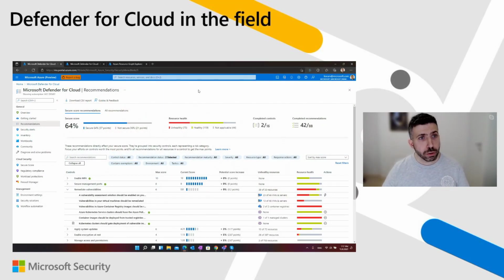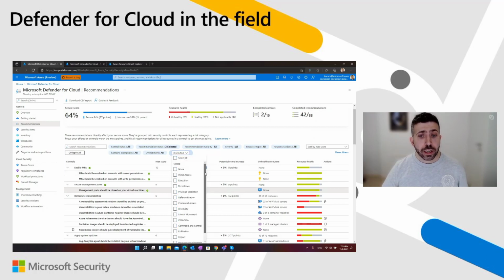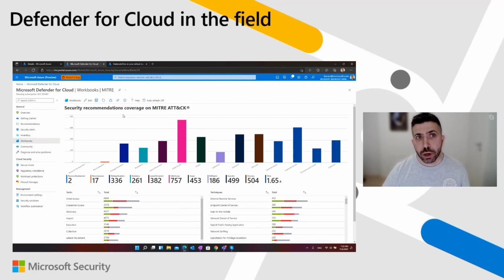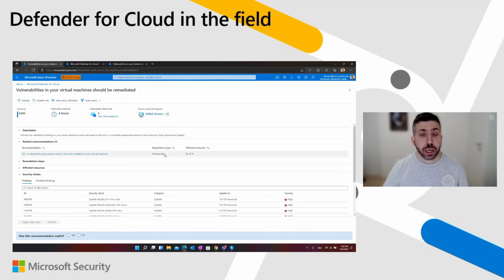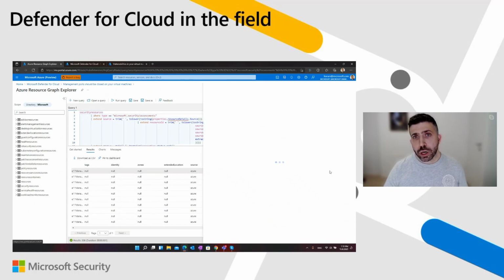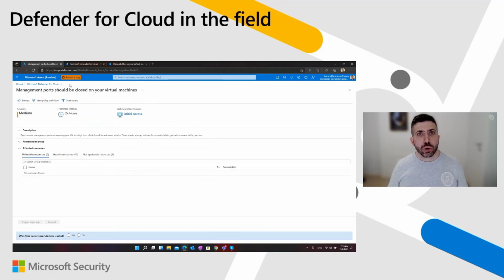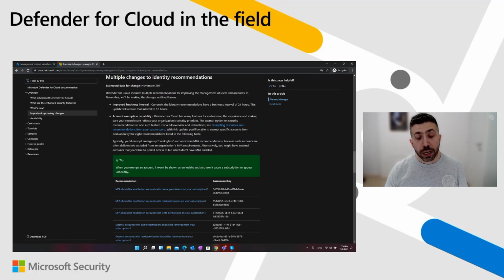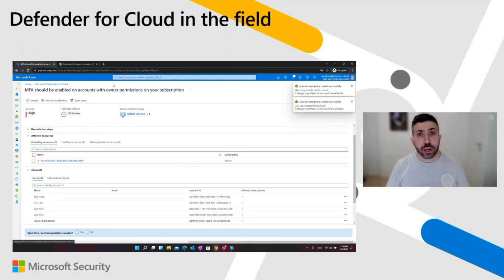Security Posture Management Improvements | Defender for Cloud in the Field #4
In this episode of Defender for Cloud in the field, Lior Arviv joins Yuri Diogenes to talk about the cloud security posture management improvements in Microsoft Defender for Cloud. Lior explains the MITRE ATT&CK Framework integration with recommendations, the overall improvements of recommendations and the additional fields added in the API. Lior also demonstrates the different ways to access the MITRE ATT&CK integration via filters and recommendations.

1:24 - Security recommendation refresh time changes
3:50 - MITRE ATT&CK Framework mapping to recommendations
6:14 - Demonstration
14:44 - Secure Score API updates
18:54 - What's coming next